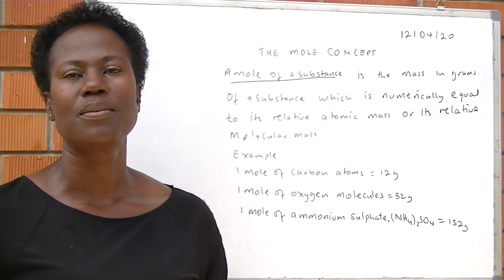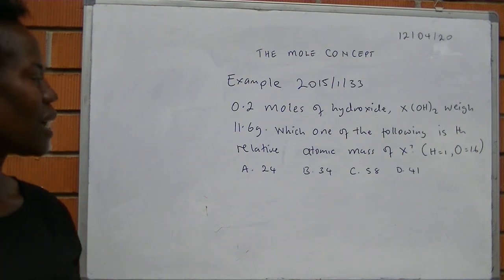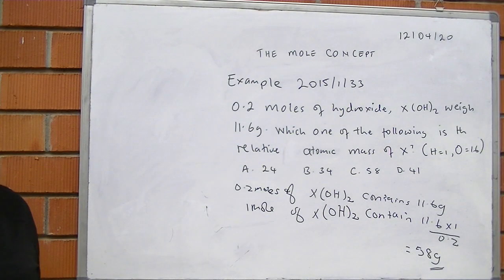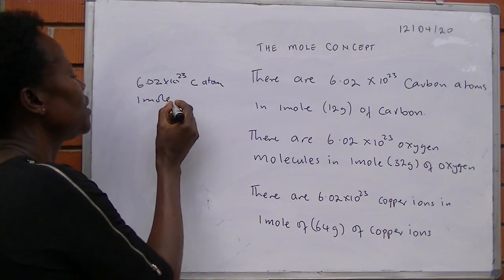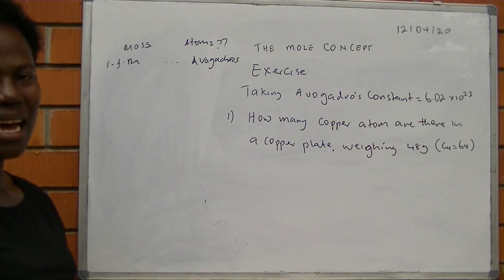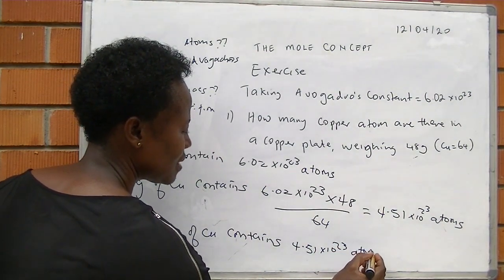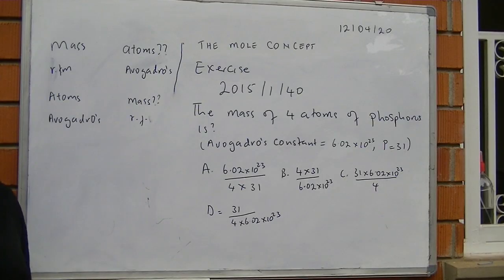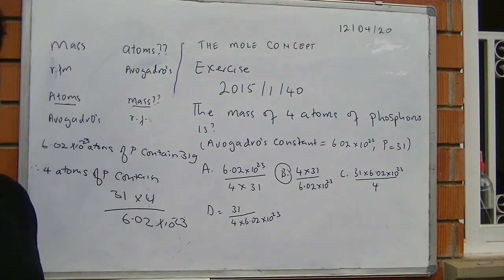Mole, mass, Avogadro's constant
calculations involving masses,  moles and Avogadro's constant